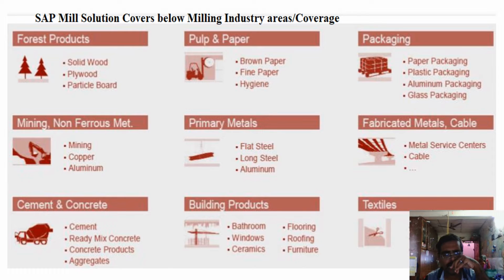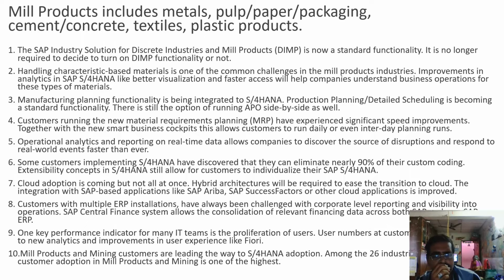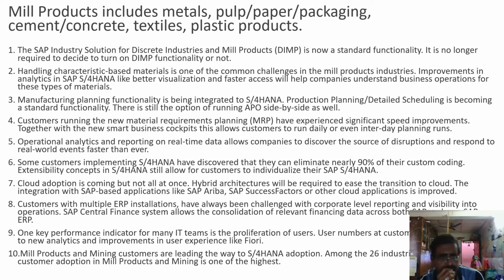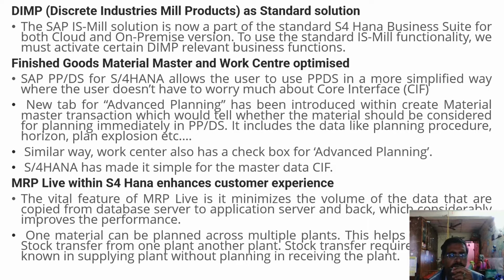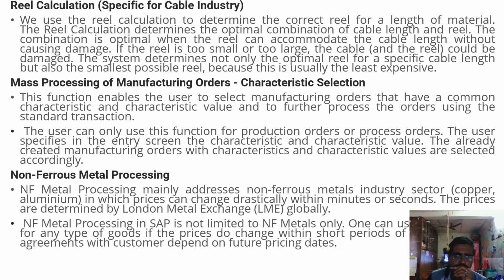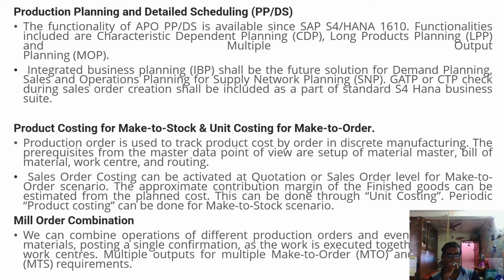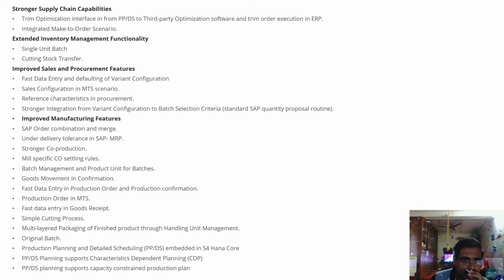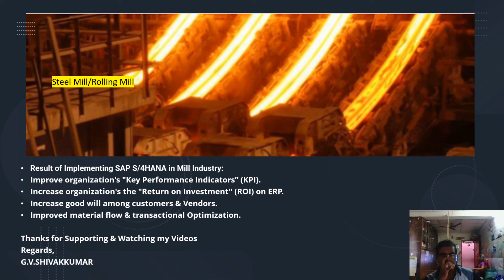SAP S/4HANA for Mill Industry- DIMP. Part 2